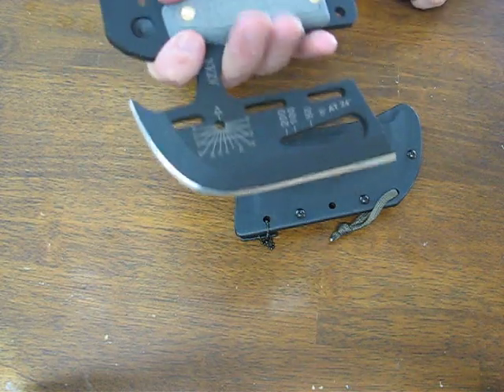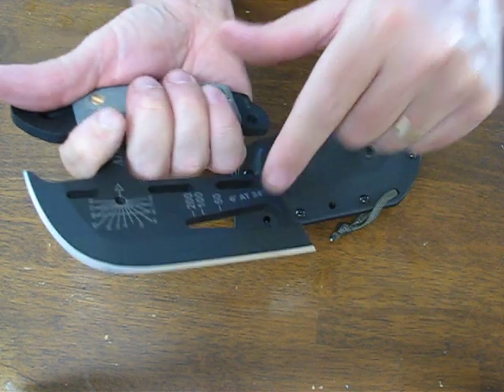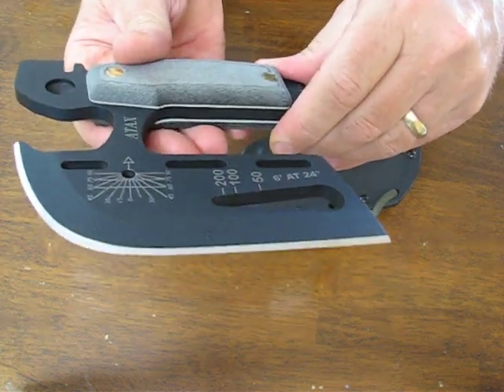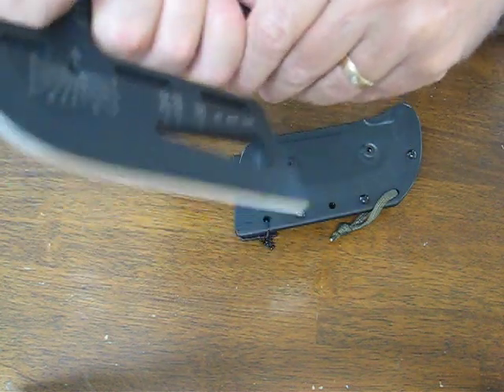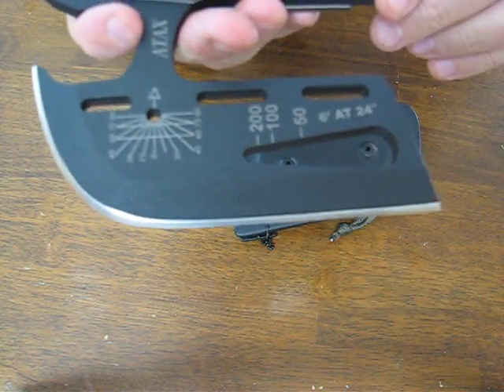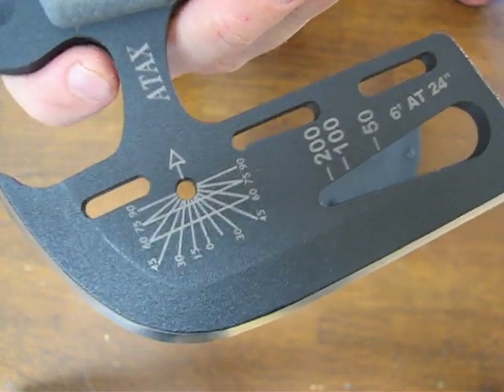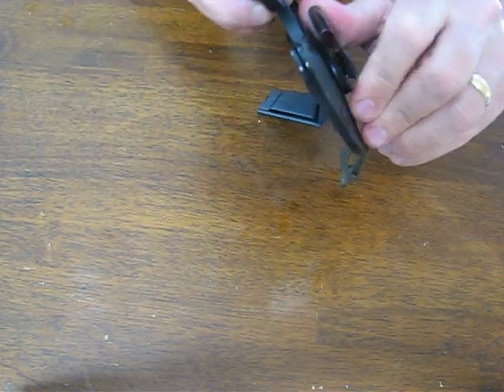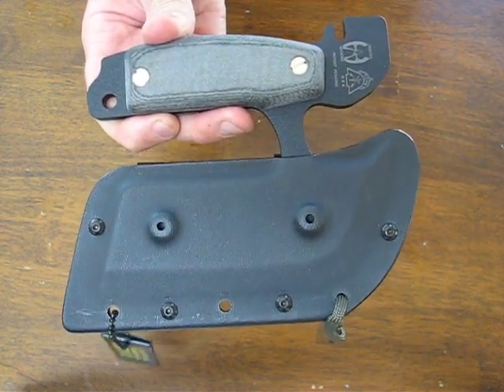TOPS ATAX Hand Axe Knife Review | OsoGrandeKnives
TOPS ATAX Hand Axe Knife. The TOPS Knives ATAX-01 ATAX Knife, designed by Ron Hood, features a 4.5" blade of 1095 High Carbon Alloy hardened to RC 58. Overall length: 5.5", Blade color: Tactical Black. Handle material: Black Linen Micarta. Includes custom form fitted Kydex belt carry sheath. All hand finished. Made in USA.
It's an AX, A Knife, A Skinner, A Wire Cutter, A Range Finder, A Compass, An Inclinometer, A Clock, A Wrench, A Hammer, A Rescue Tool, A Survival Kit Holder, A Fire Bow Bearing, An Arrow Launcher, A Field Level.

Includes instructional DVD by Ron Hood which shows how to use this versital survival tool.

Specifications:

Overall Length: 5.5"
Width: 4.5"
Steel: 1095 High Carbon Alloy
Handle: Micarta
Sheath: Kydex
Designed by: Ron Hood
Handcrafted in the USA